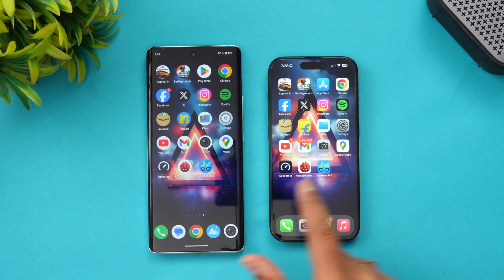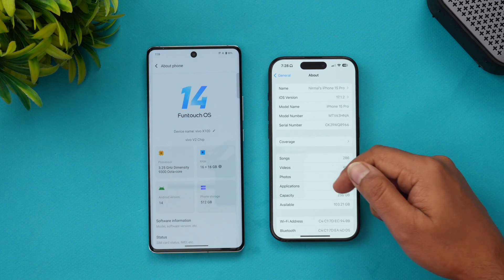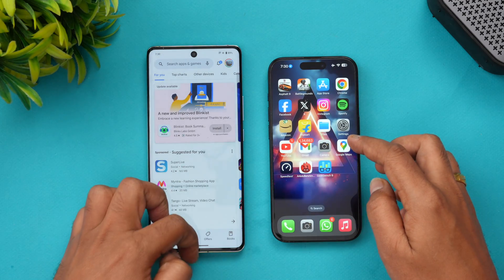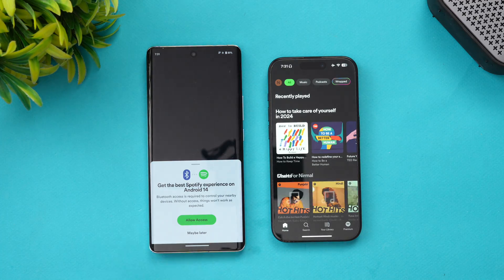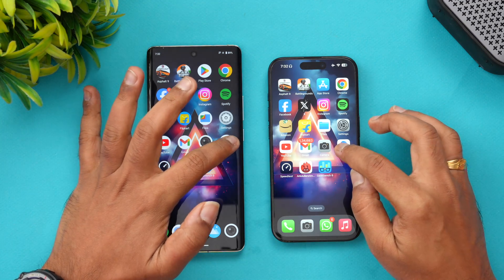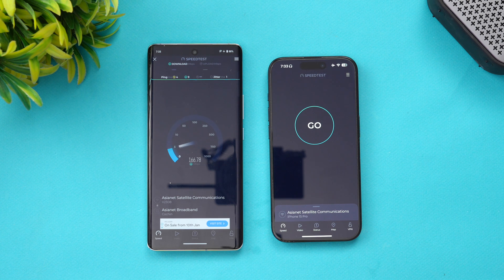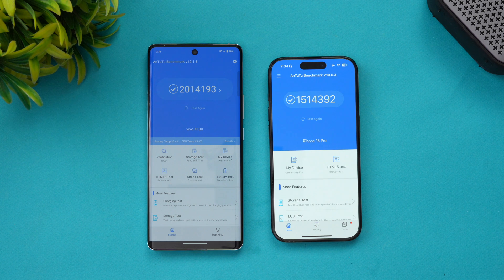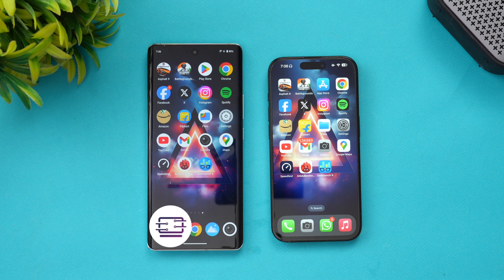Vivo X100 vs iPhone 15 Pro Speedtest, AnTuTu and GeekBench Test